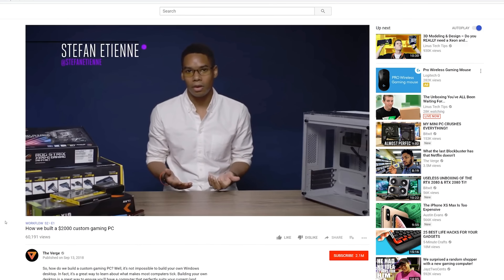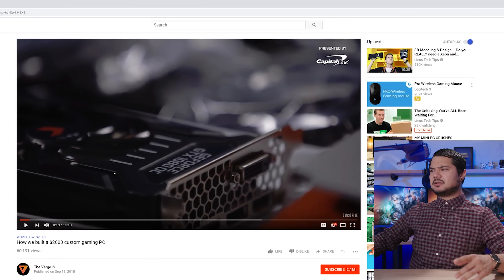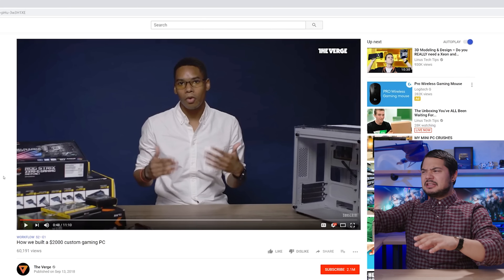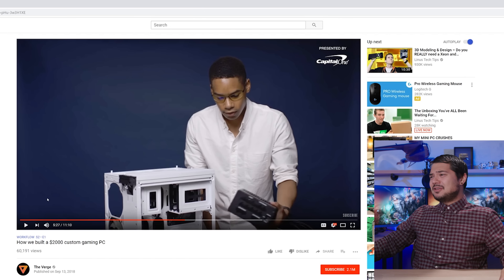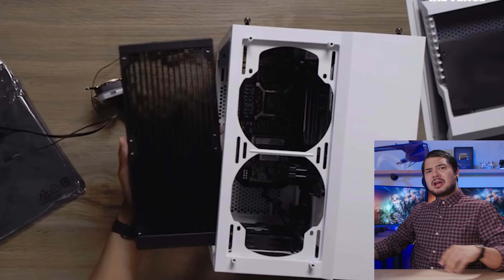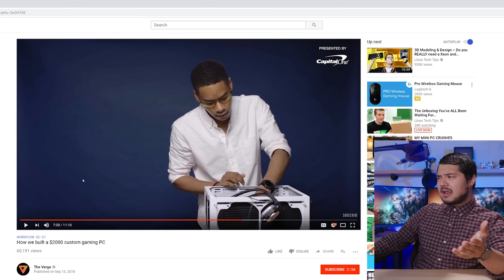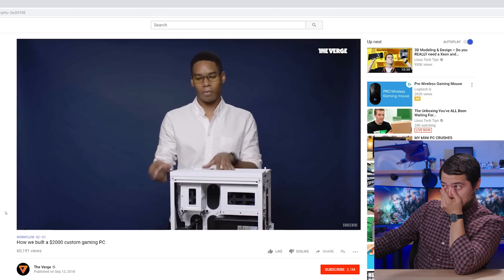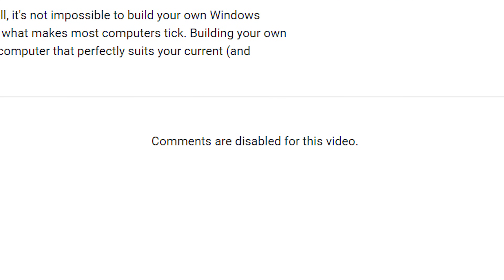LYLE REACTS TO THE VERGE's PC BUILD VIDEO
Lyle practically wrote the book on how to NOT build a PC, so he knows a bad build when he sees one. Using the knowledge his twin brother, Kyle, has given in recent months, he had a few things to say about The Verge and their recent PC building fiasco.

✉ SEND FAN MAIL TO:
Bitwit